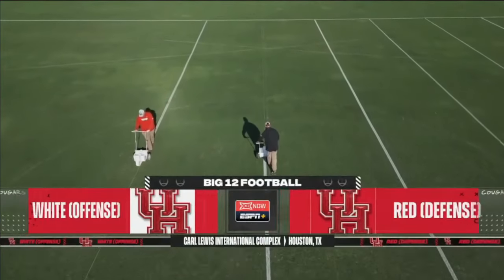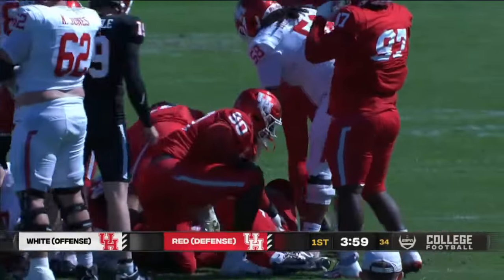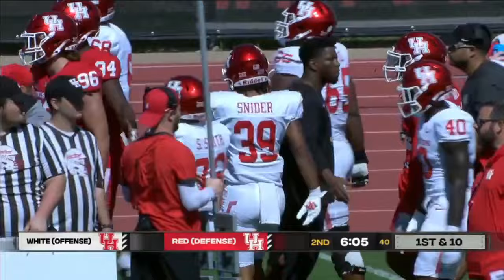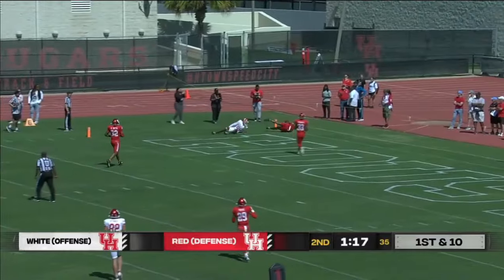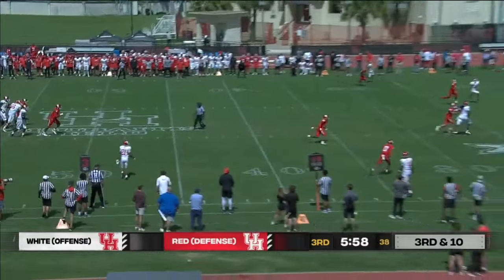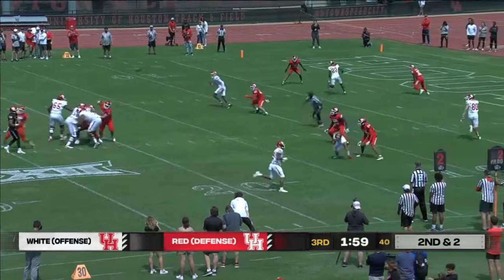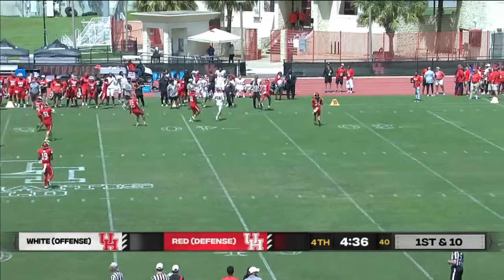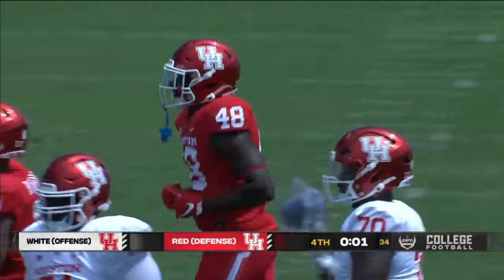Team White vs Team Red Highlights | 2024 Houston Football Spring Game